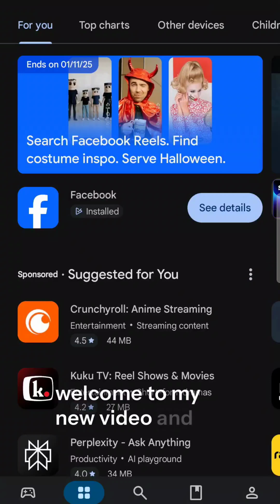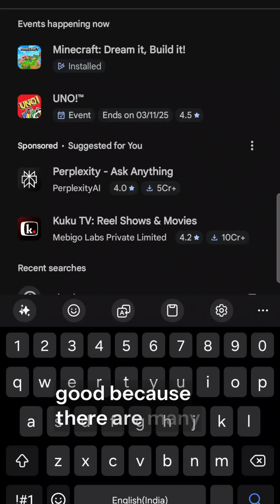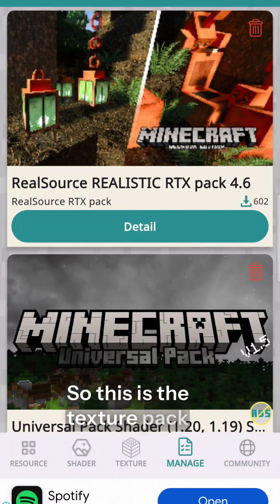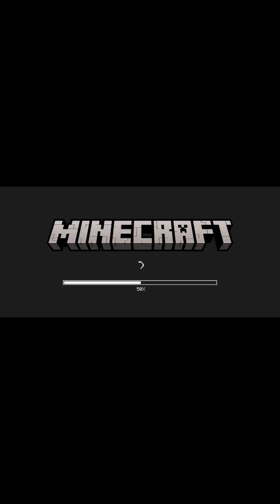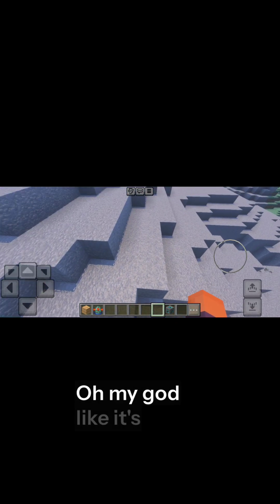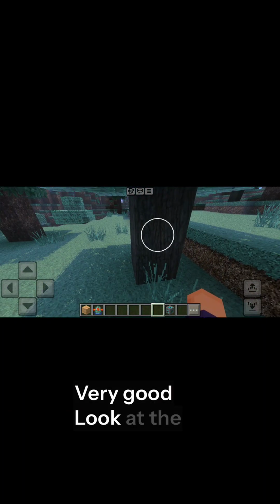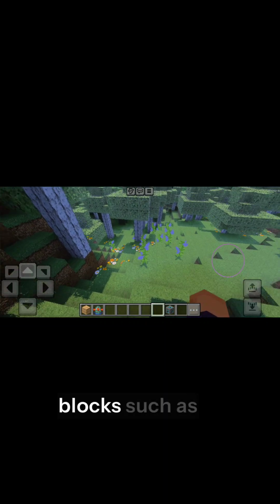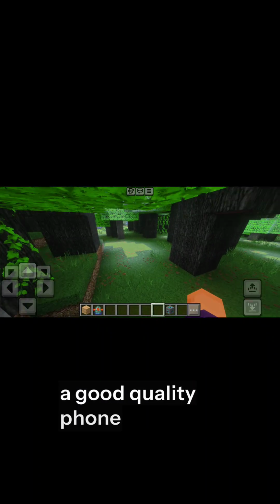Best shaders for minecraft bedrock edition for 1.21+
minecraft, minecraft texture pack, texture pack tutorial, minecraft resource pack, minecraft modding, minecraft art, how to make texture pack, custom minecraft textures,

minecraft texture pack tutorial

how to make a minecraft texture pack

minecraft texture pack guide

minecraft custom textures tutorial

minecraft resource pack tutorial

minecraft texture pack creation

how to create minecraft resource pack

minecraft texture editing tutorial

minecraft texture pack 2025

how to make a minecraft texture pack for java edition

how to make a minecraft texture pack for bedrock edition

minecraft texture pack step by step

create custom blocks and items minecraft

making a realistic minecraft texture pack

how to edit minecraft textures easily

minecraft texture pack photoshop tutorial